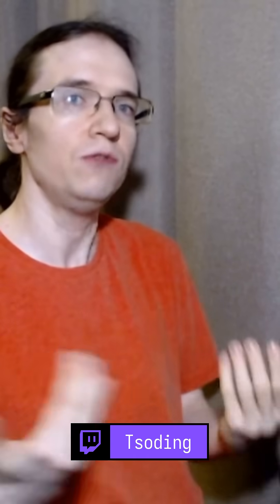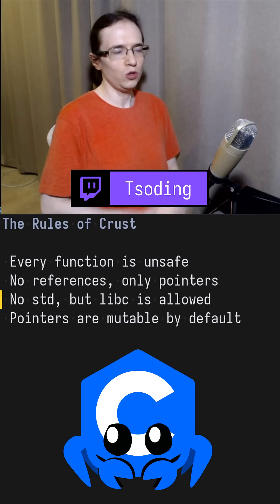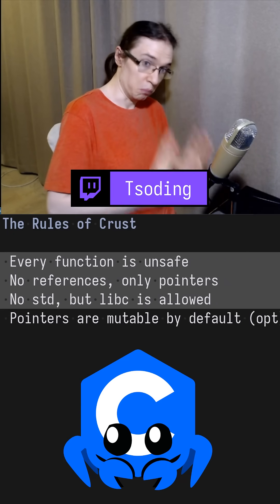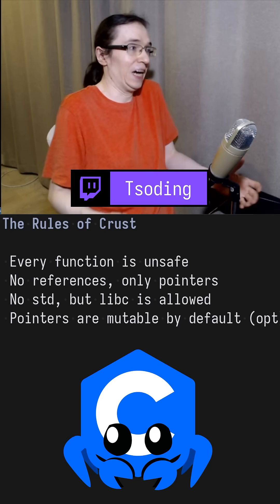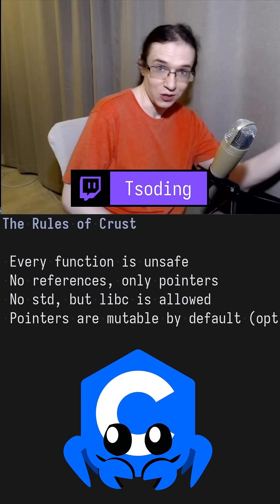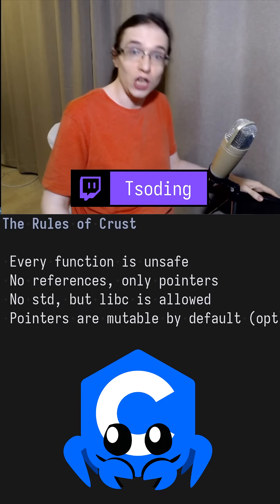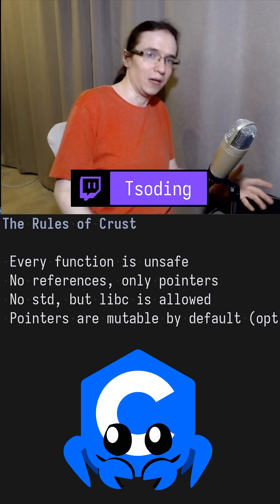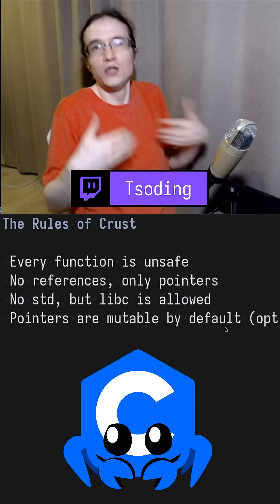Rust Guide for C devs